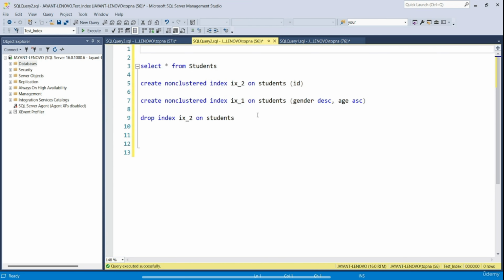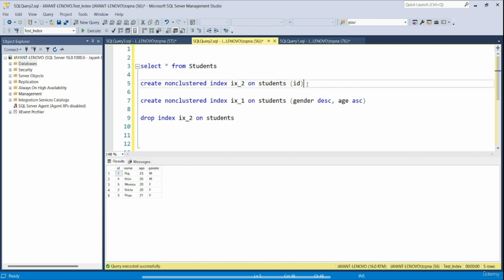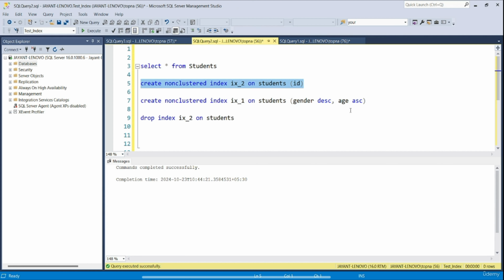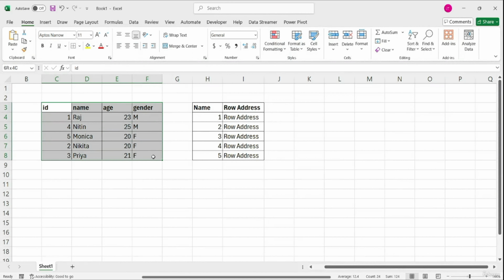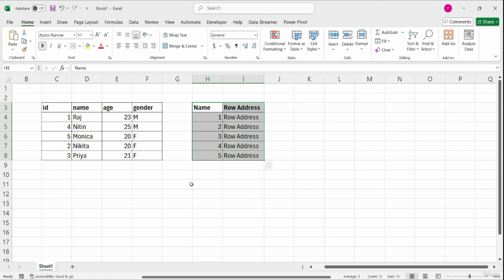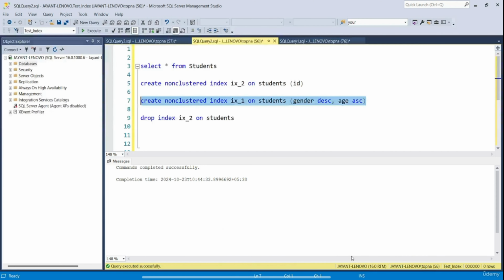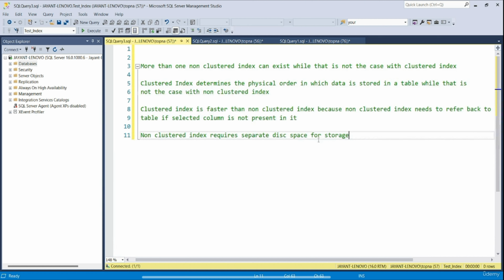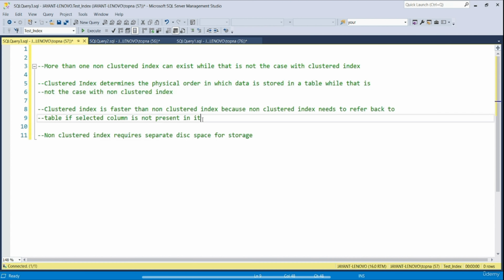Non-Clustered Index in SQL | Definition, Uses, and Performance Optimization Explained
Learn what a Non-Clustered Index is in SQL, how it works, and why it’s essential for improving database query performance. This video covers definition, examples, and real-world use cases to help you master SQL indexing for faster data retrieval. Perfect for beginners and advanced SQL learners preparing for interviews or working on database optimization.